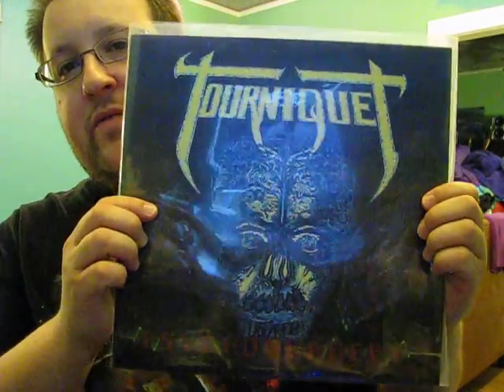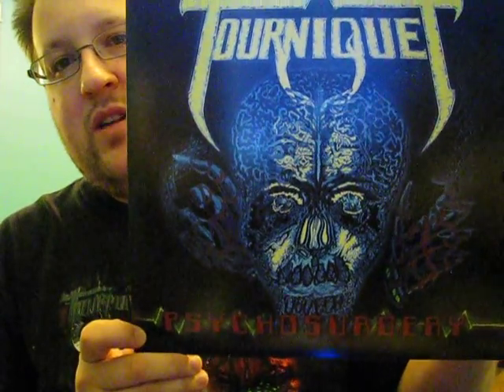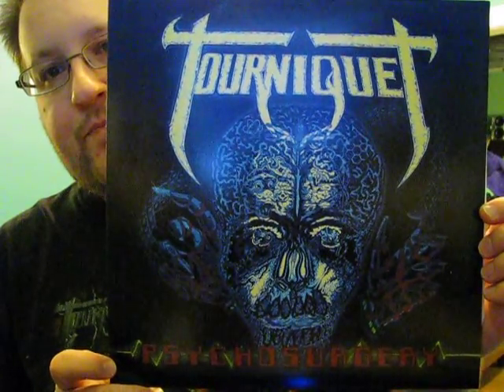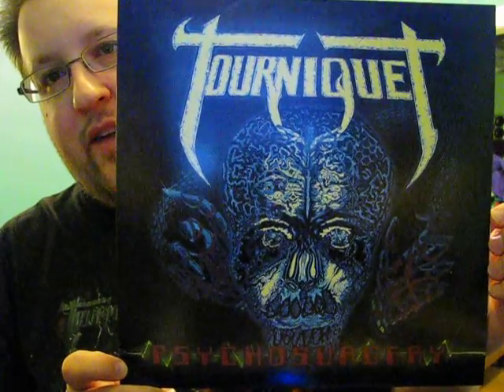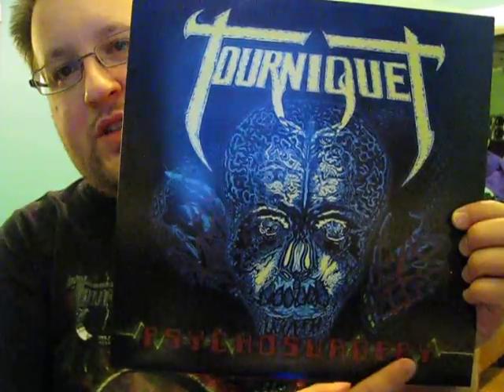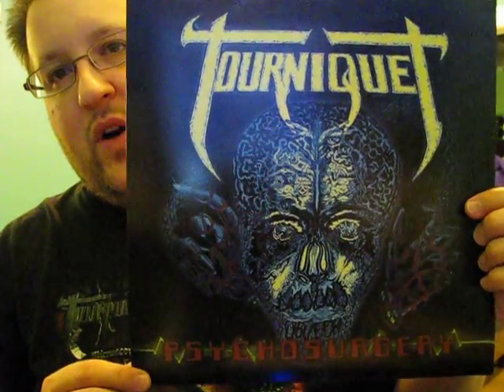Tourniquet Vinyl Re-issues Overview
My overview/review of the new Tourniquet vinyl re-issues of the band's 1st 2 albums, "Stop the Bleeding" and "Psycho Surgery" on Vinyl Remains Records.  for more reviews and geek culture.